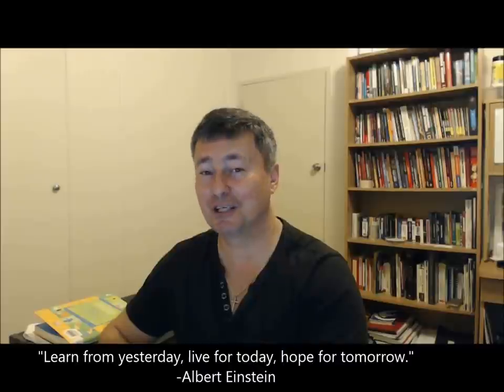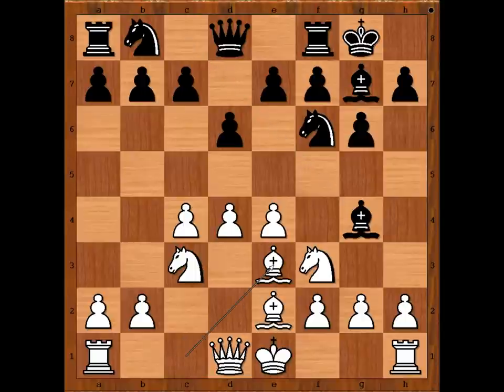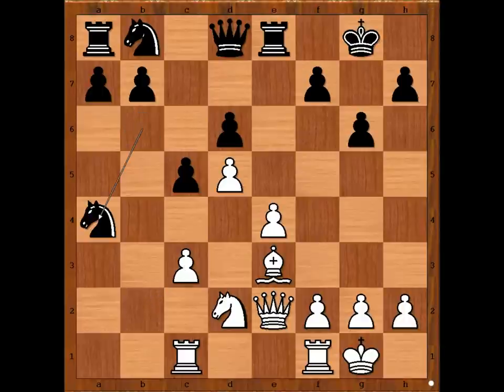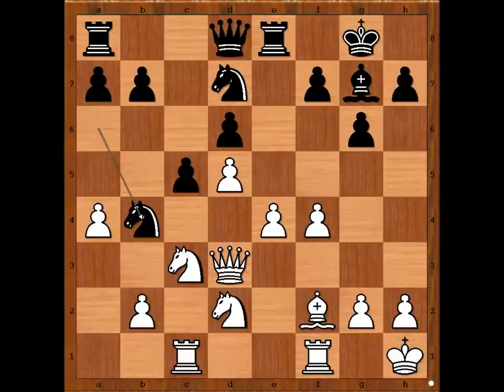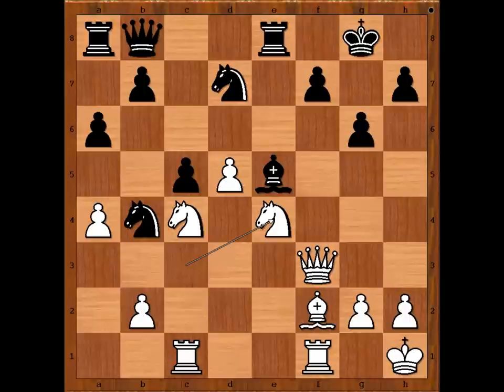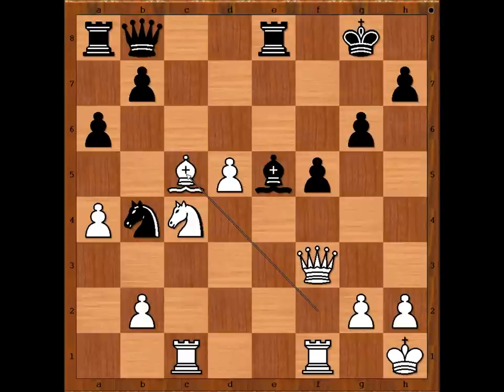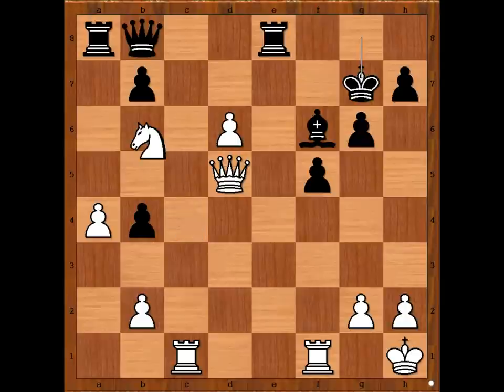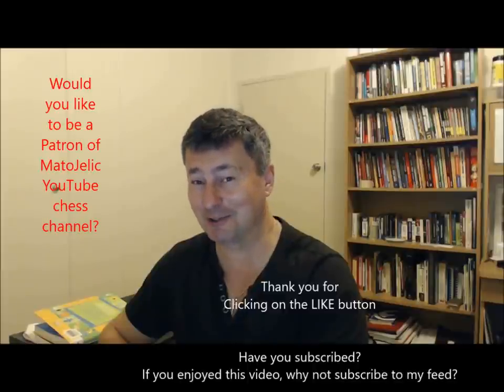Taimanov vs Liavdansky - Leningrad 1961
Mark Taimanov vs Vladimir Liavdansky
Leningrad 1961
King's Indian Defense: Orthodox Variation. General (E91)
1. d4 Nf6 2. c4 g6 3. Nc3 Bg7 4. e4 d6 5. Nf3 O-O 6. Be2 Bg4 7. Be3 Nfd7 8. Rc1 c5 9. d5 Nb6 10. Nd2 Be2 11. Qe2 e6 12. O-O Re8 13. a4 ed5 14. cd5 Na6 15. Kh1 Nc7 16. Qd3 Nd7 17. f4 Na6 18. Bf2 Nb4 19. Qf3 a6 20. Nc4 Qb8 21. e5 de5 22. fe5 Be5 23. Ne4 f5 24. Nc5 Nc5 25. Bc5 a5 26. d6 Bf6 27. Bb4 ab4 28. Qd5 Kg7 29. Nb6
 1-0